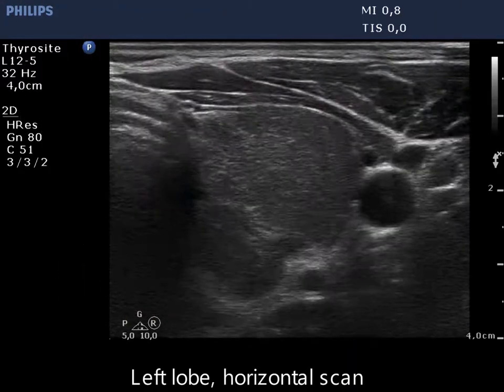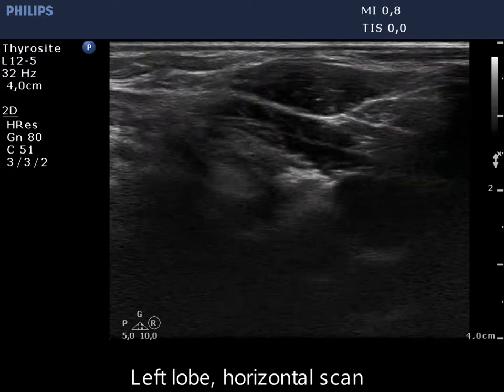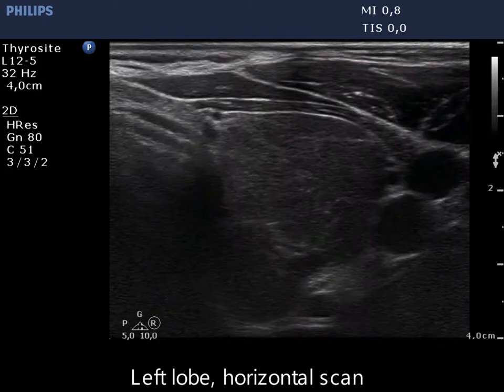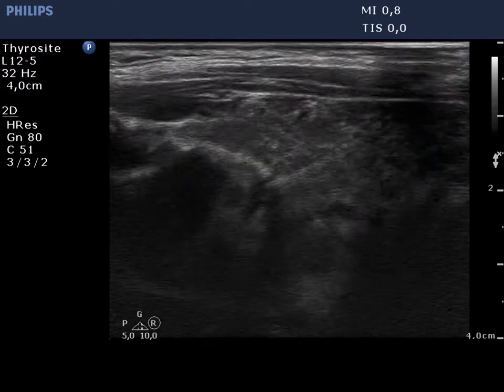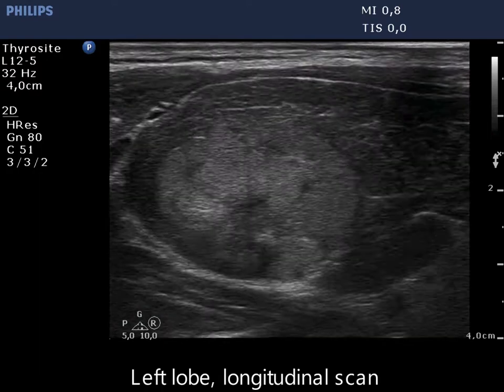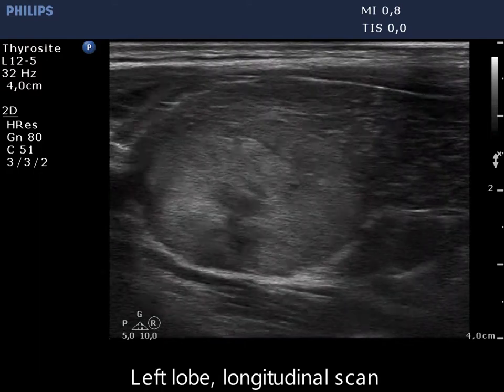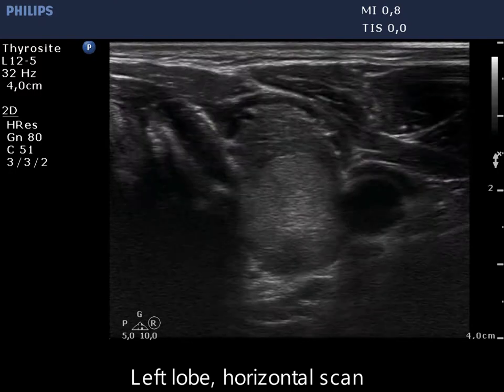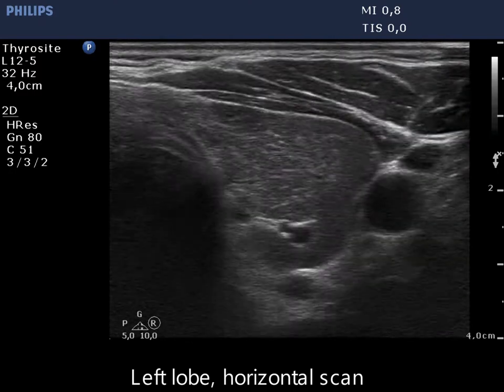Case conp 033